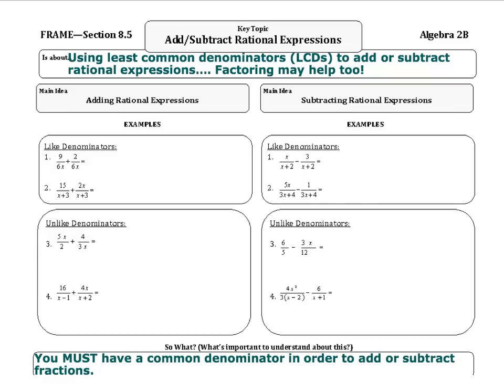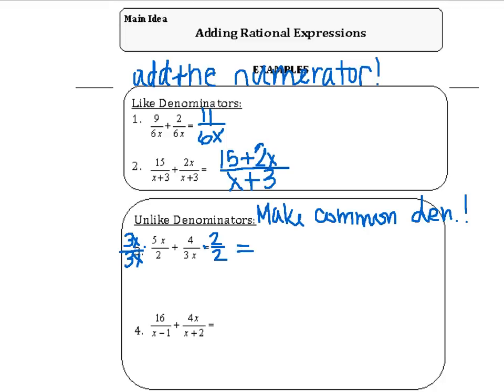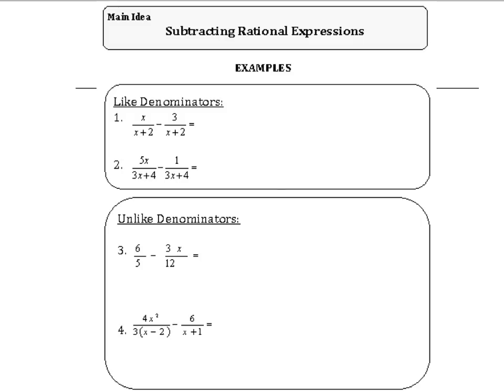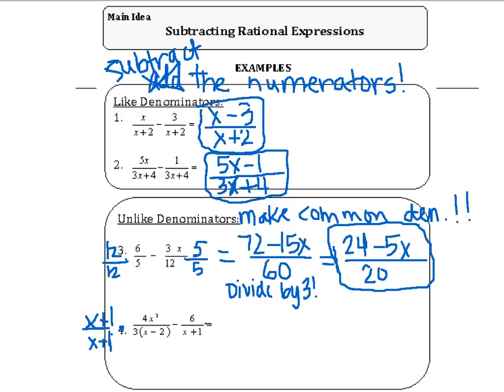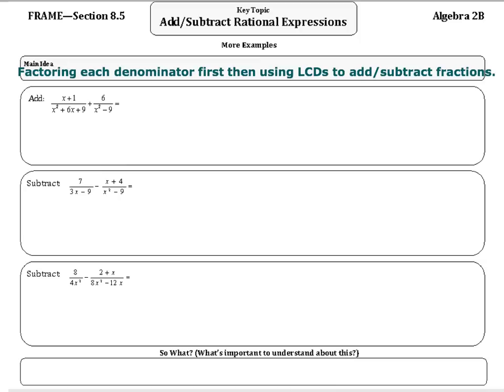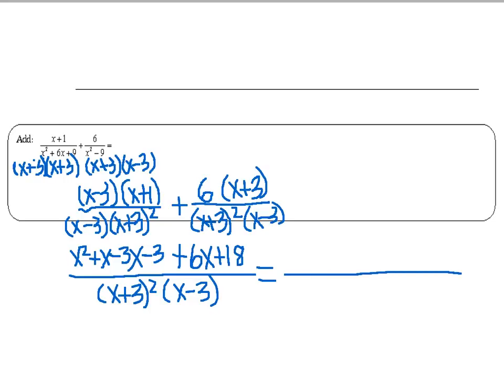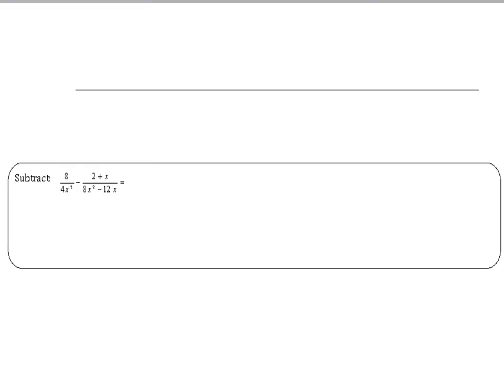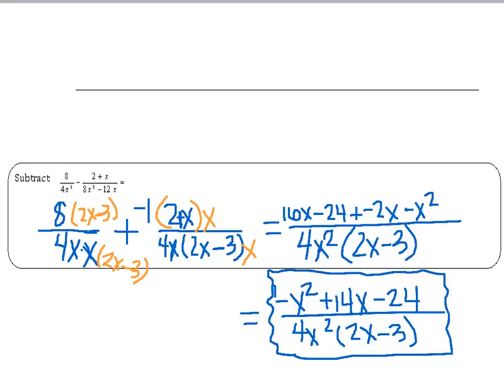8.5 Subtract Rational Expressions.mp4